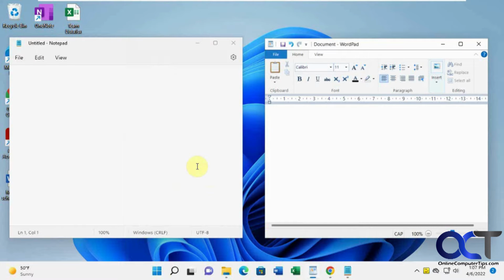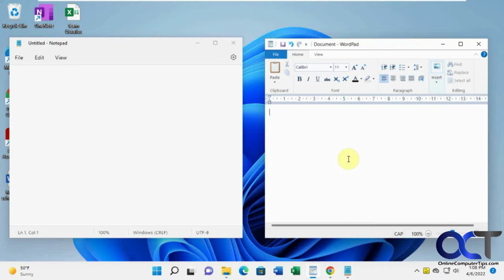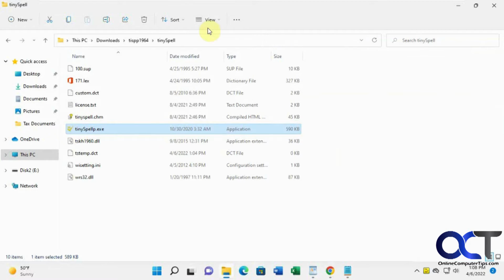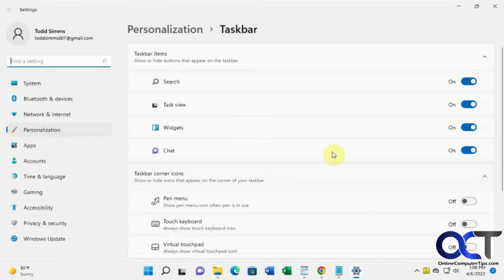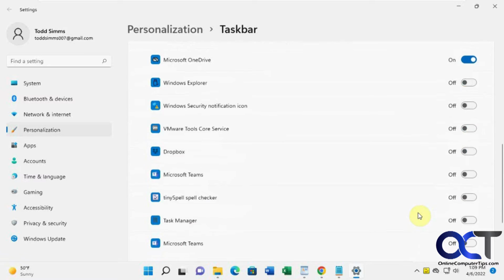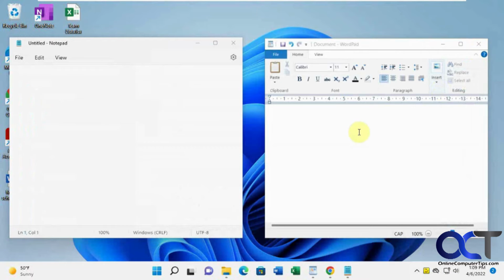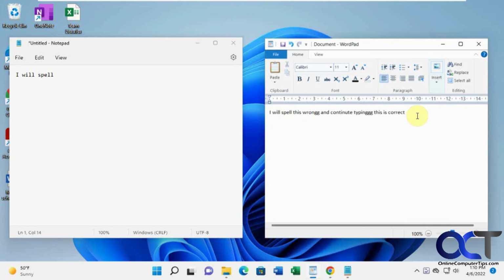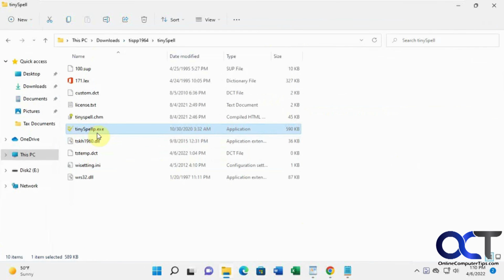Check Your Spelling as You Type in Apps That Don't Come with a Spell Checker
If you use applications such as Notepad or WordPad in Windows, then you surely know that they don't come with any spell checking capabilities so you are on your own to make sure you spell everything correctly.

Fortunately, there is a free app called TinySpell that will check your typing as you go along and play a sound and show you a popup over a word that you spell incorrectly. There is no installation and you simply run the executable file to launch the tool and it will run in your system tray on the taskbar. Then you will technically have a spell checker for WordPad and other Windows programs.

There are several websites to download TinySpell so just be sure that they are a trusted site like this one.